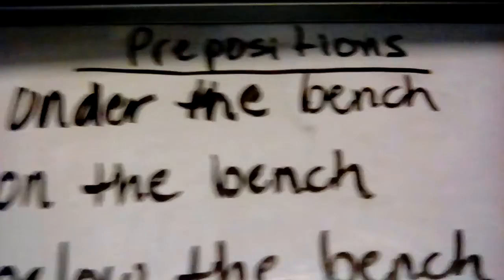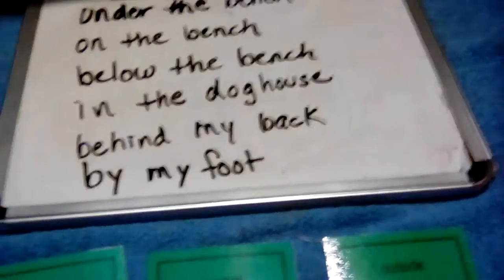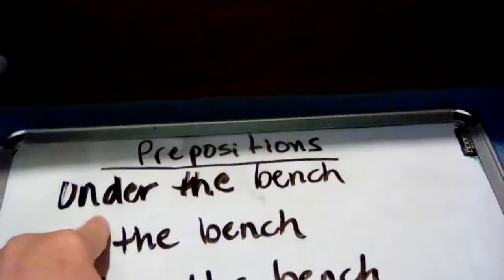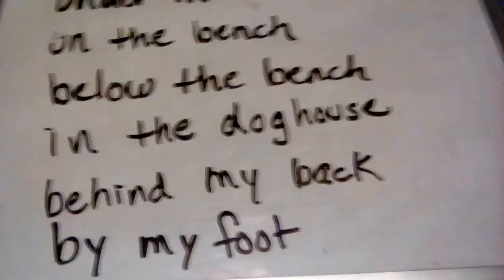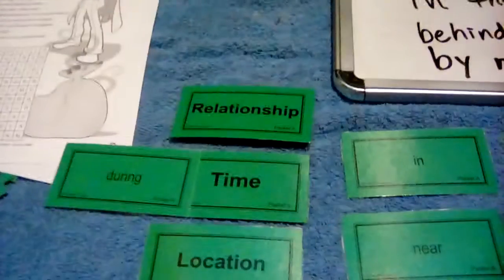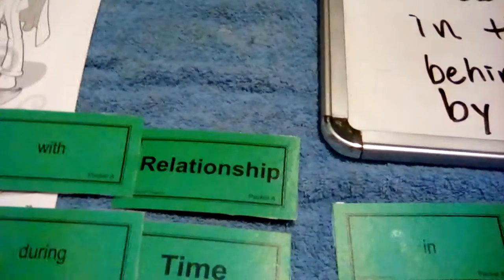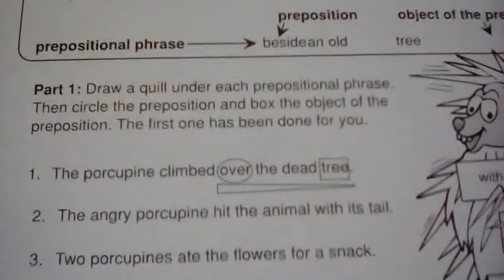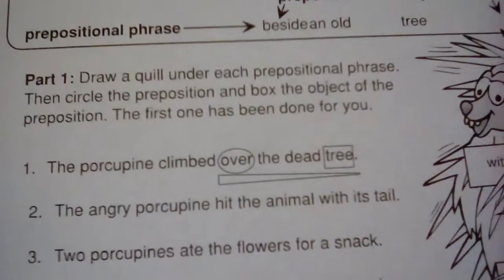RISLR prepositions due 4/28